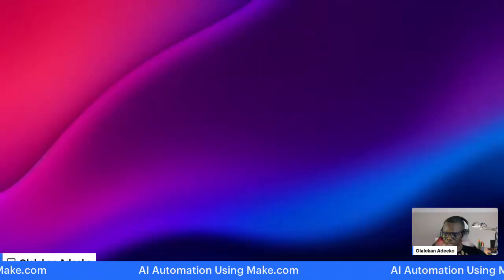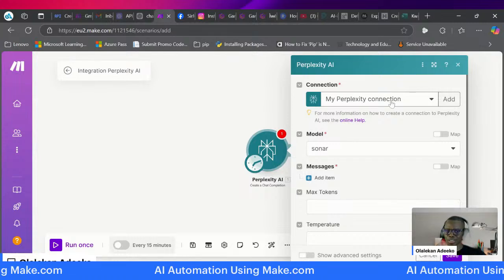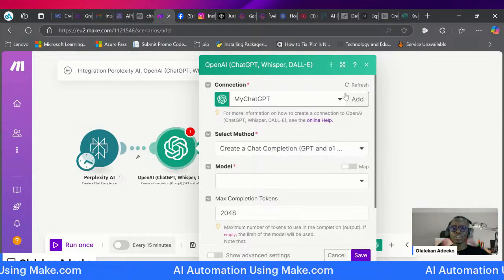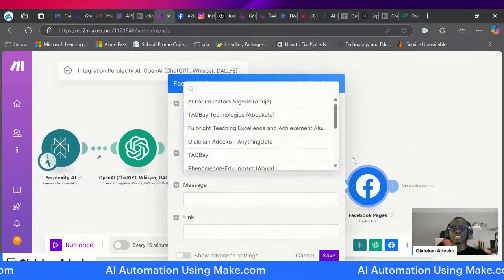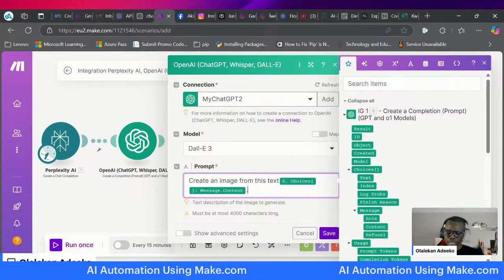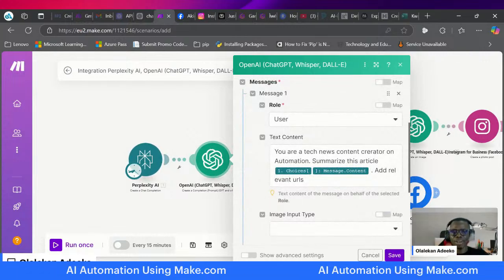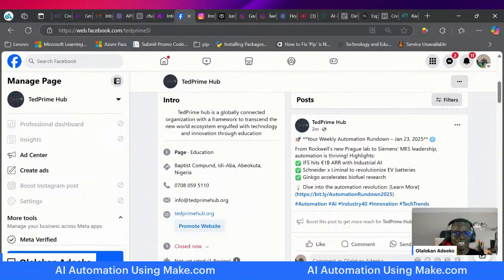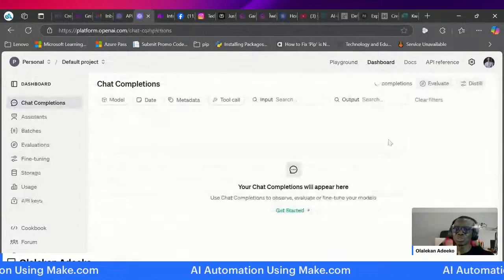Introduction to AI Automation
Automating Social Media for Engagement and Productivity